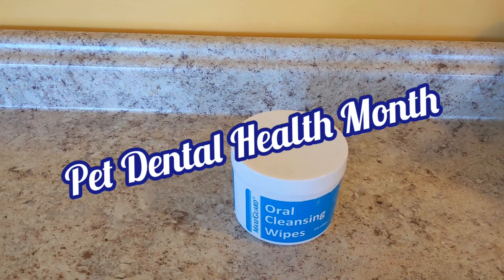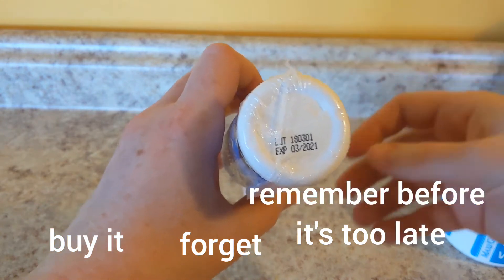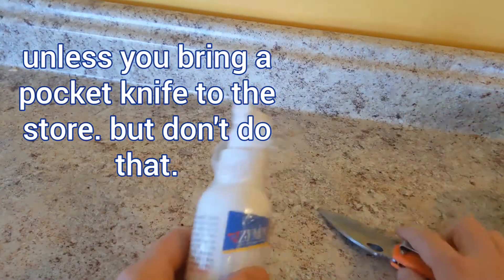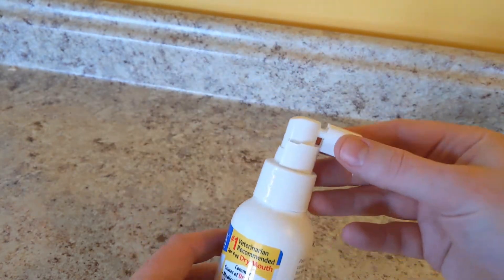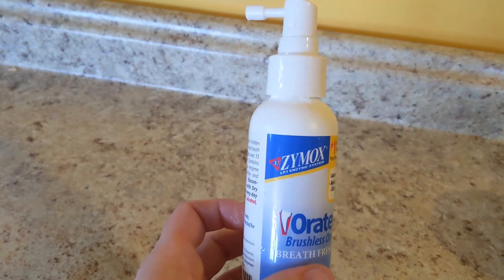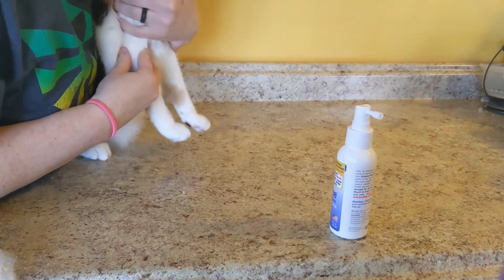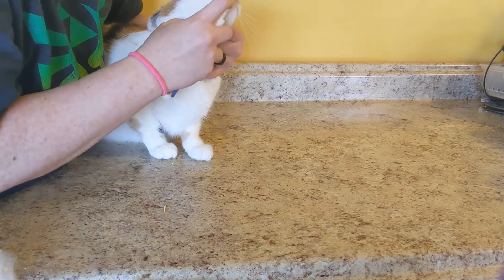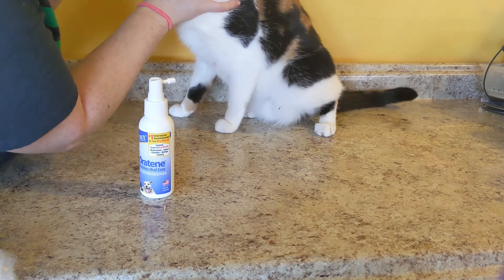Cleaning Your Pets Teeth With A Spray | AniMal Advice and Wildlife Rehabilitation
Using Zymox Oratene Brushless Oral Care to demonstrate how to clean your pets teeth.